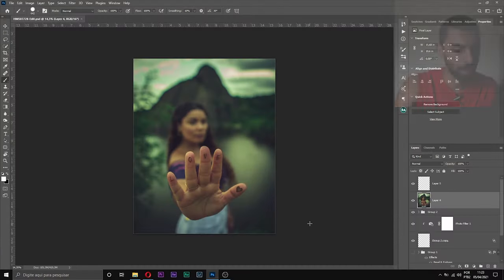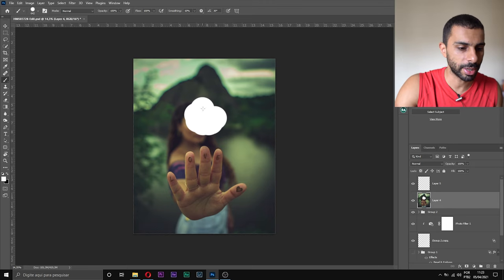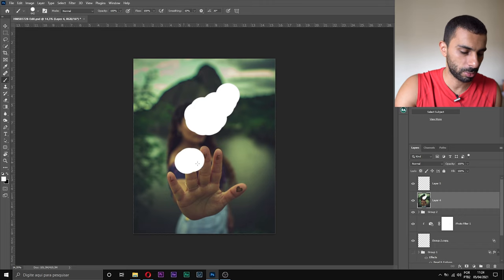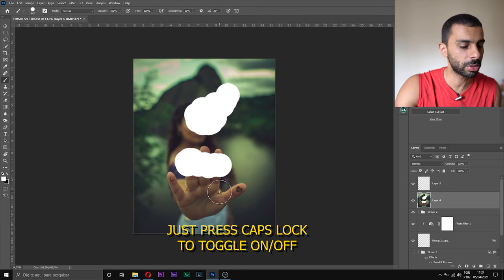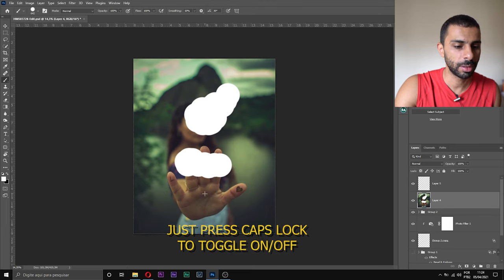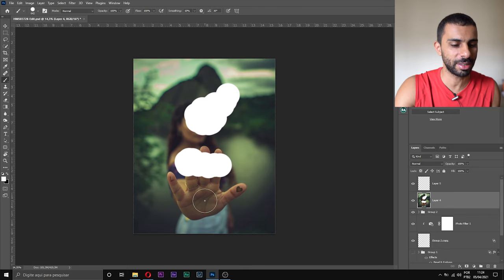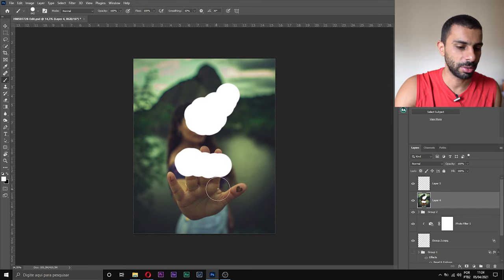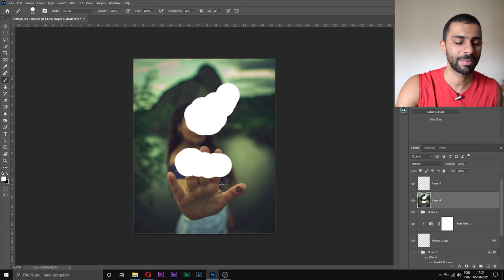CURSOR PROBLEM(disappeared) - PHOTOSHOP 2021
CURSOR PROBLEM(circle disappeared) - PHOTOSHOP 2021

If you have Photoshop and you just noticed that the circle of your cursor while painting is not showing anymore you can easily fix that by pressing CAPSLOCK on your keyboard. So this is not a real problem this is just a shortcut to toggle on and off the circle. This probably works in all Photoshop versions and not just 2021.